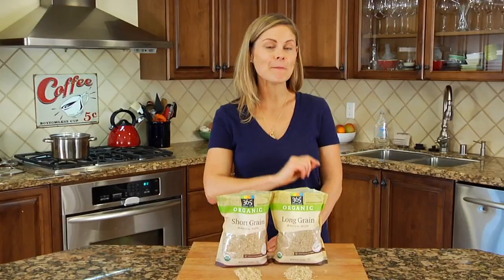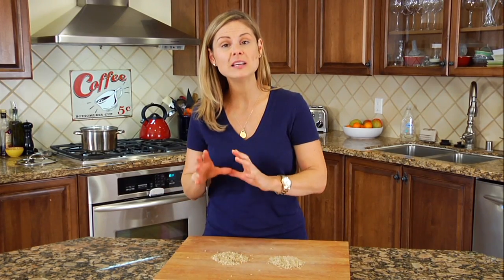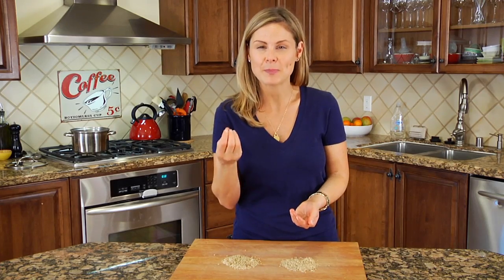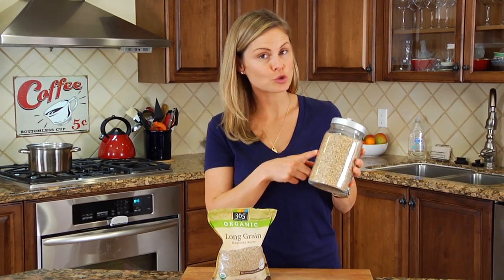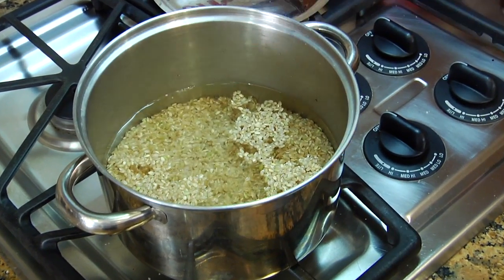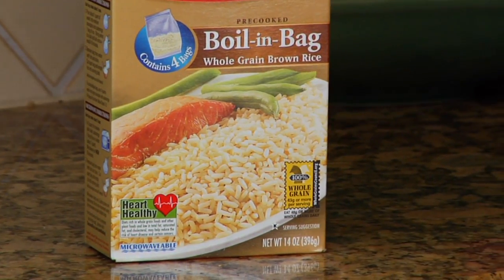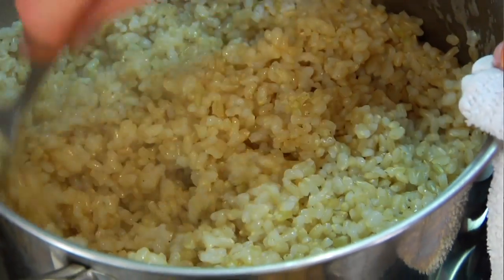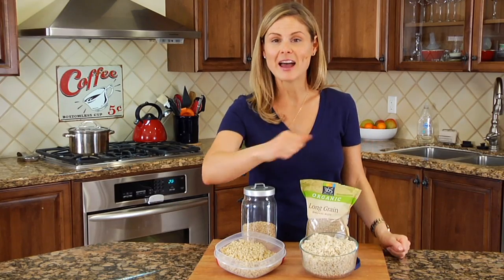Brown Rice 101 | How To Shop, Store + Cook Brown Rice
Learn everything you need to know about buying, storing, and cooking brown rice.

FAVORITE FOODS + KITCHEN TOOLS:
Fine Mesh Strainer
Glass Storage Container
Glass Measuring Cups

Clean & Delicious is a participant in the Amazon Services LLC Associates Program, an affiliate advertising program designed to provide a means for sites to earn advertising fees by advertising and linking to Amazon.com. This does not cost you a thing! Shopping through our links is an easy way to support Clean & Delicious and we appreciate and are super grateful for your support!